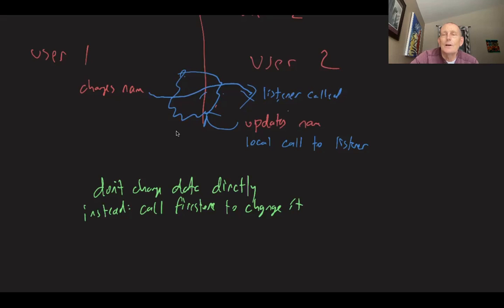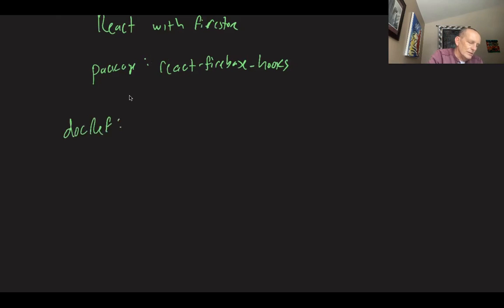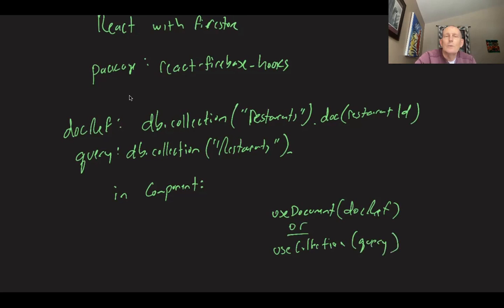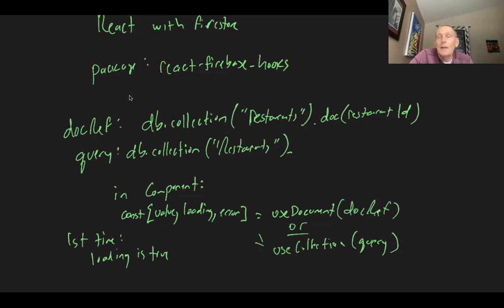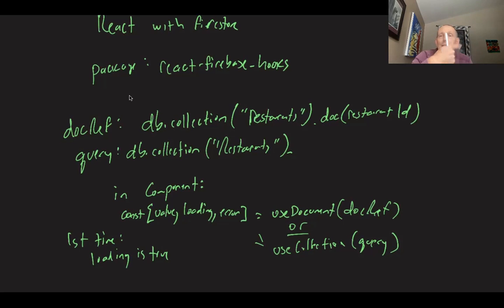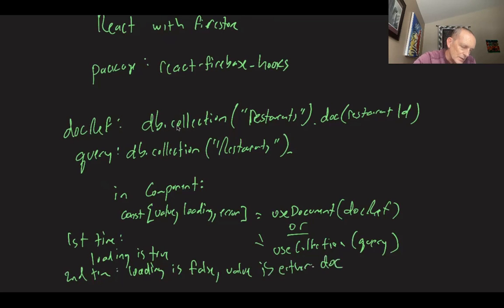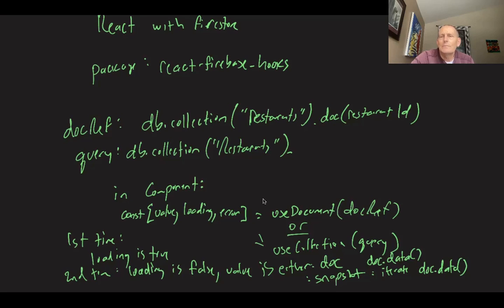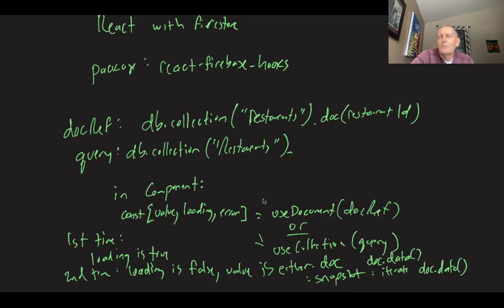CS 124 UI—11: React Firestore Hooks